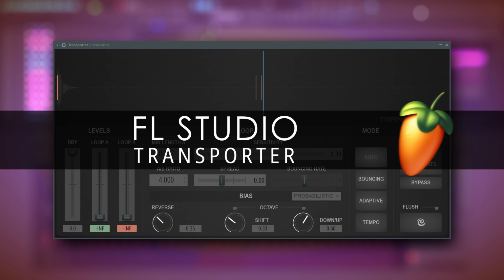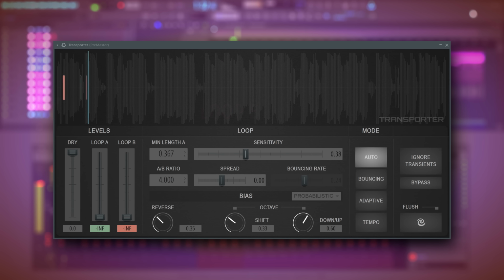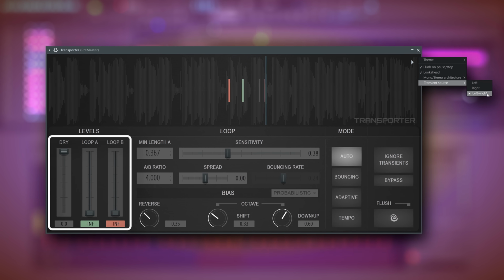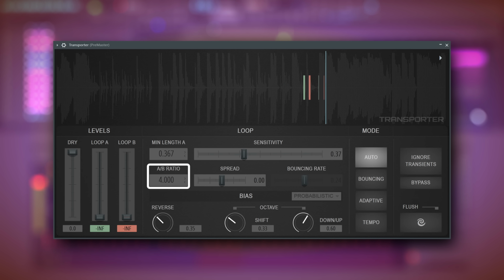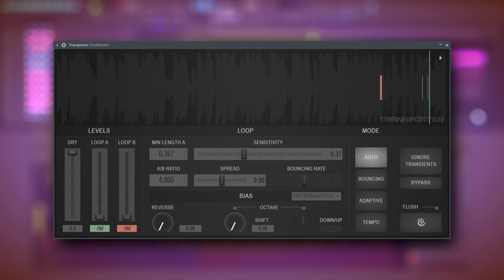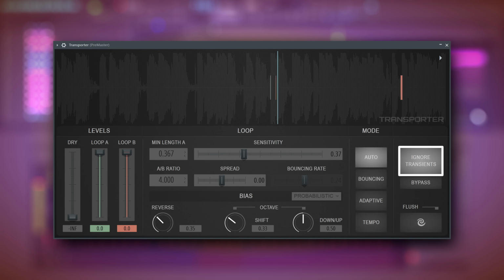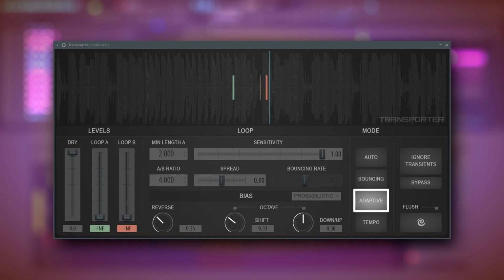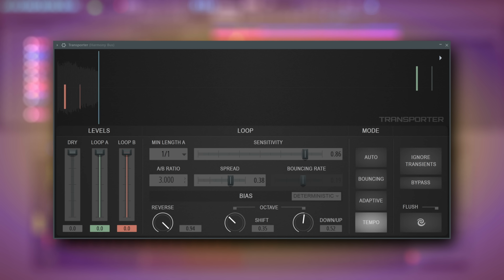FL STUDIO | Transporter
Video Index:
00:00 Introduction | User Interface
00:17 Concept | Transients
01:24 Loop Display
01:52 Basic Functions | Options Menu
03:37 Basic Functions | Loop Panel
05:58 Basic Functions | Bias Panel
07:25 Basic Functions | Loop Modes
10:31 Example | Glitch Fill
11:02 Example | Enhanced Harmony

Image-Line Software